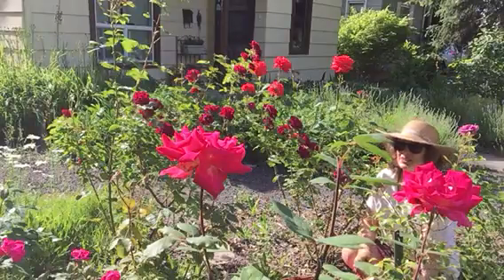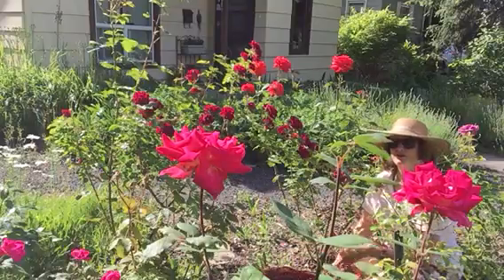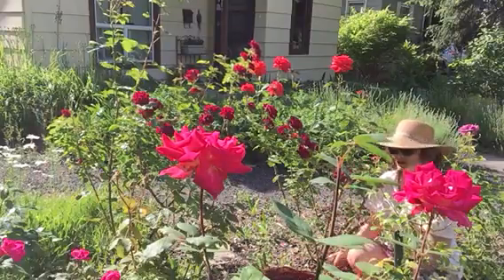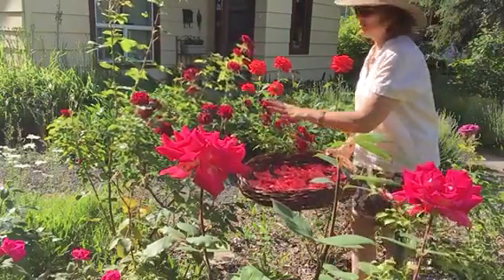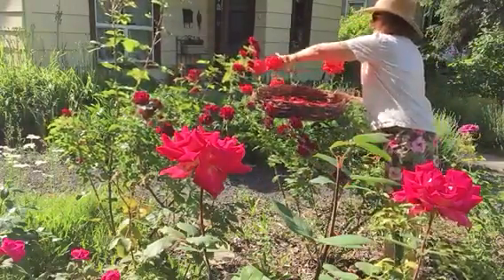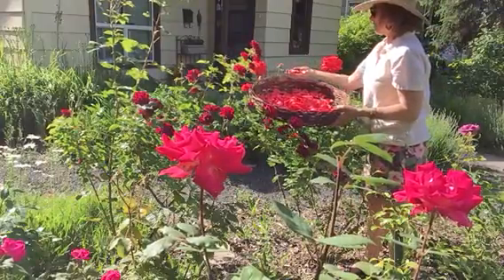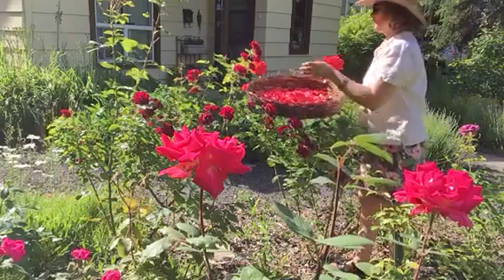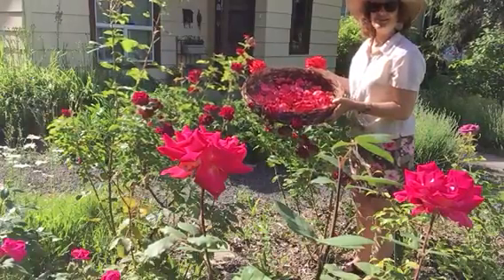How to Gather Rose Petals 🌹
Here is a longer video gathering rose petals in organic gardens with Dr Linda Kingsbury.

For more Spirit Herbs